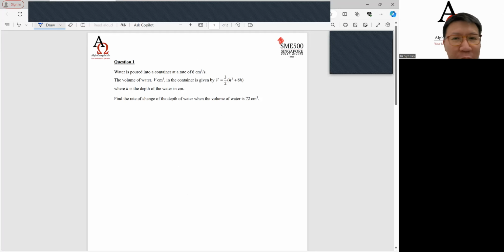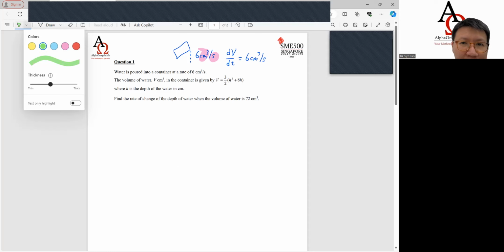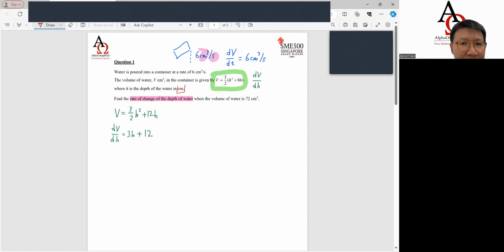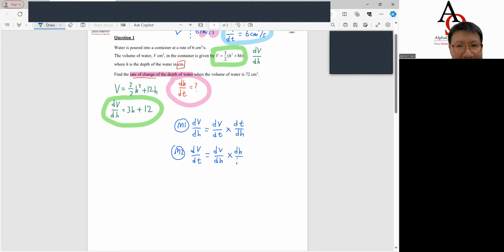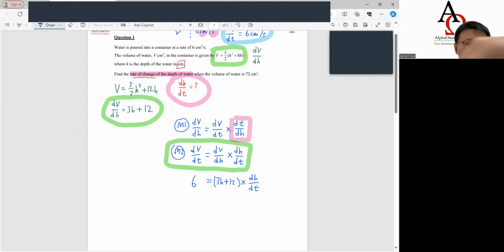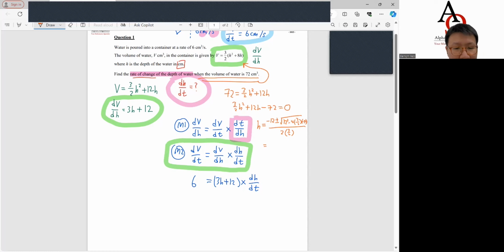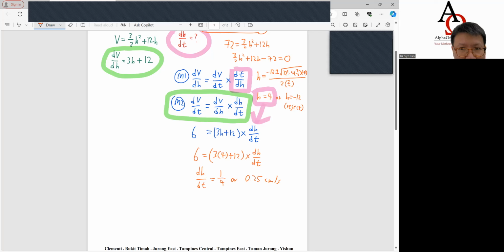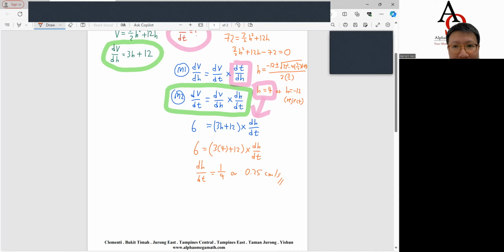S4AMWeek6_𝐂𝐨𝐧𝐧𝐞𝐜𝐭𝐞𝐝 𝐑𝐚𝐭𝐞 𝐨𝐟 𝐂𝐡𝐚𝐧𝐠𝐞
⭐⭐𝐖𝐞𝐞𝐤𝐥𝐲 𝐌𝐚𝐭𝐡 𝐓𝐢𝐝𝐛𝐢𝐭𝐬 #𝟔⭐⭐
Level: 𝐒𝐞𝐜𝐨𝐧𝐝𝐚𝐫𝐲 𝟒 (𝐀-𝐌𝐚𝐭𝐡)
Chapter: 𝟏
Concept: 𝐂𝐨𝐧𝐧𝐞𝐜𝐭𝐞𝐝 𝐑𝐚𝐭𝐞 𝐨𝐟 𝐂𝐡𝐚𝐧𝐠𝐞
🌈 Follow us on any of the following channels for more math learning/ strategies/ tips and free materials!
𝐂𝐥𝐞𝐦𝐞𝐧𝐭𝐢 . 𝐓𝐚𝐦𝐩𝐢𝐧𝐞𝐬 𝐂𝐞𝐧𝐭𝐫𝐚𝐥 . 𝐓𝐚𝐦𝐩𝐢𝐧𝐞𝐬 𝐄𝐚𝐬𝐭 . 𝐁𝐮𝐤𝐢𝐭 𝐓𝐢𝐦𝐚𝐡 . 𝐉𝐮𝐫𝐨𝐧𝐠 𝐄𝐚𝐬𝐭 . 𝐘𝐢𝐬𝐡𝐮𝐧 . 𝐓𝐚𝐦𝐚𝐧 𝐣𝐮𝐫𝐨𝐧𝐠